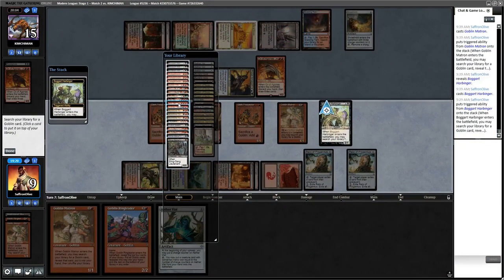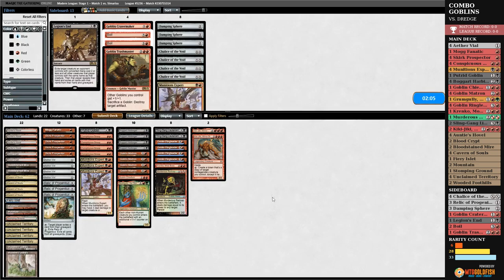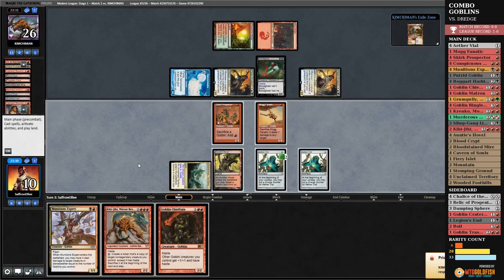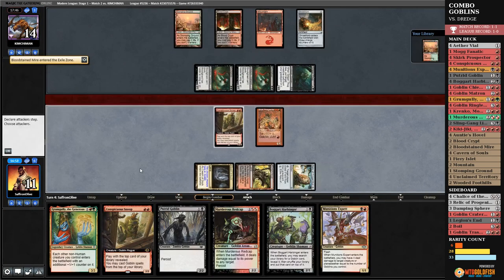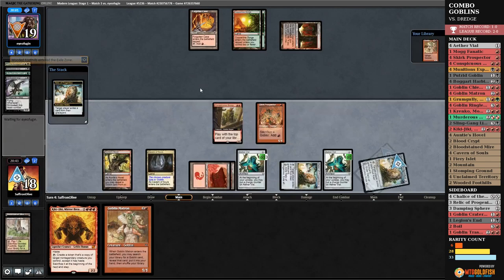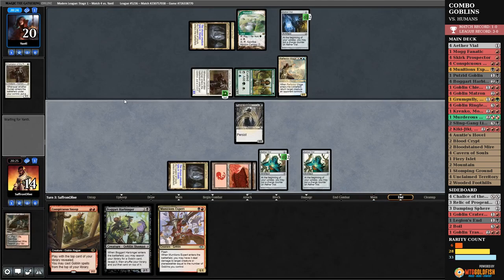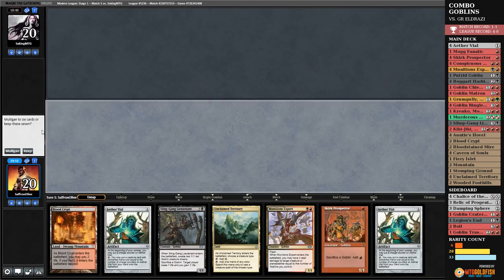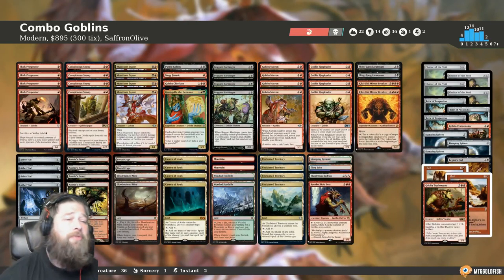Snoop Combo Goblins | Turn 3 Infinite Goblins Combo Kill!!! | MTG Modern | MTG M21 | Much Abrew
Does Conspicuous Snoop and the turn three infinite Goblins combo it enables mean that it's time for Goblin tribal to be top tier in MTG Modern? Let's jump into a league and find out!

Match 1: 4:32
Match 2: 13:26
Match 3: 26:32
Match 4: 33:47
Match 5: 41:26